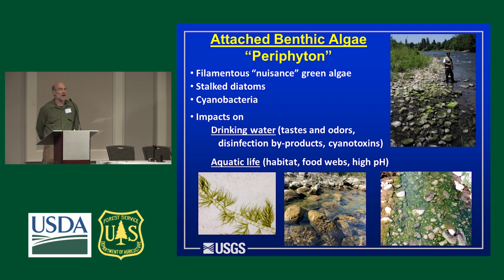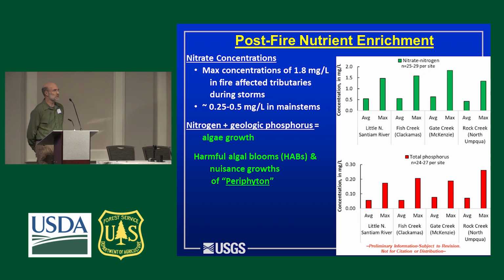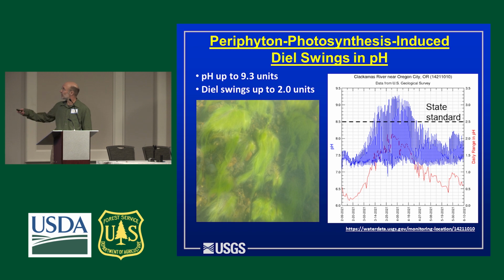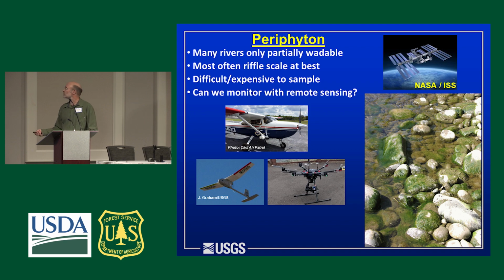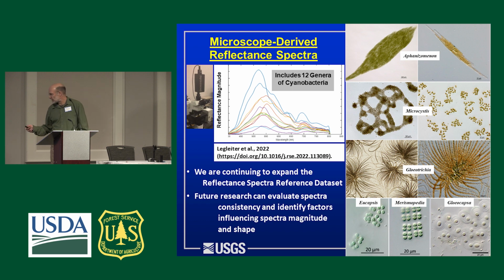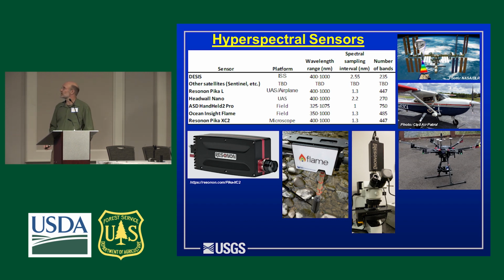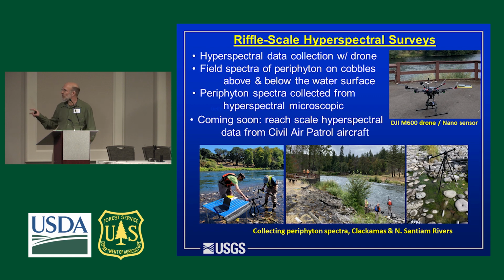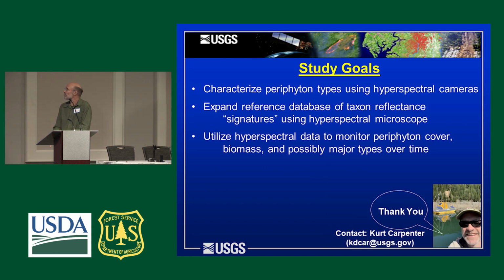Day 2: Water and Riparian Habitat Talk 3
This video is from 2:20 pm on the second day of the Oregon Post-fire Symposium on February 8th, 2023. Kurt Carpenter, with the U.S. Geological Survey, presents: "Post-fire hyperspectral surveys for periphyton to protect drinking water quality in three Cascade Range rivers following the September 2020 wildfires"